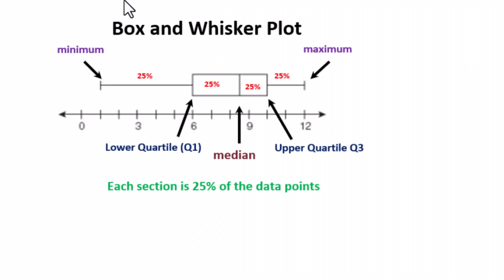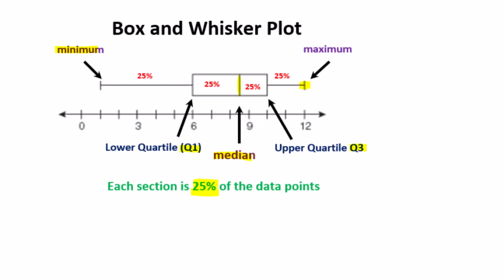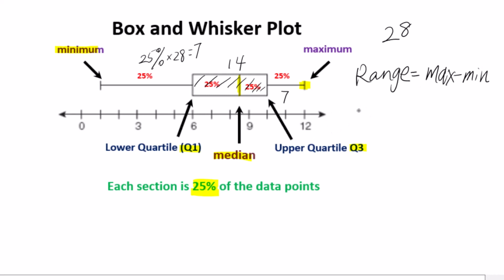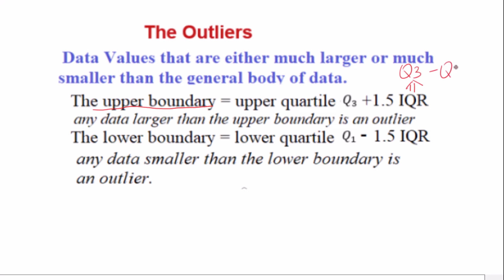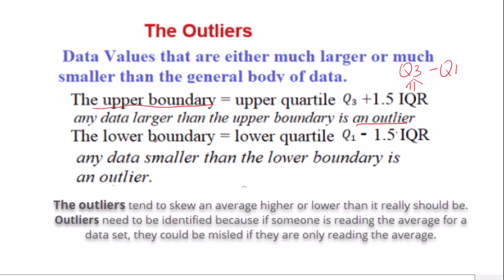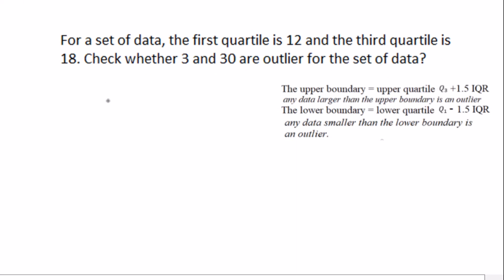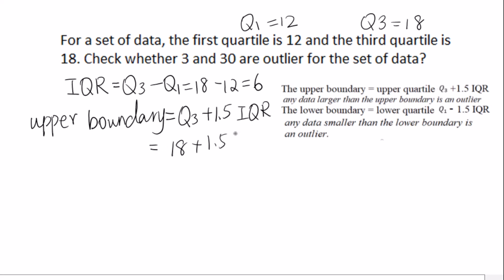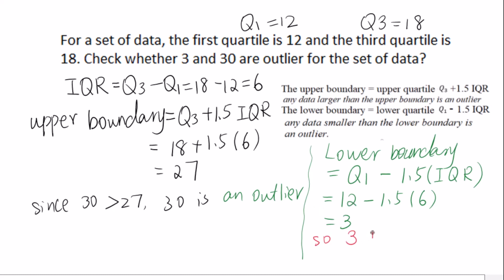Topic 4 Intro to Outliers of Data